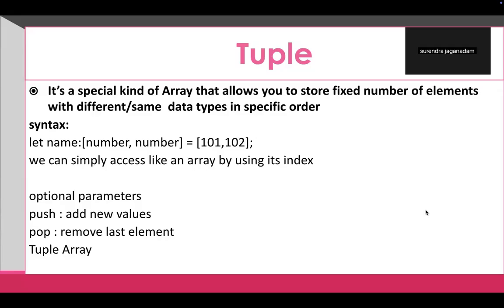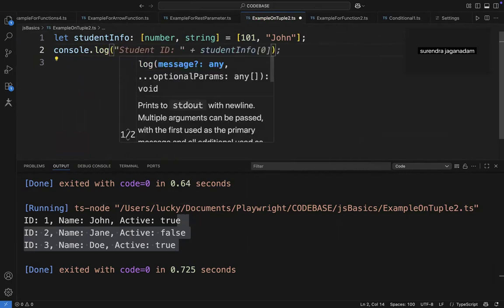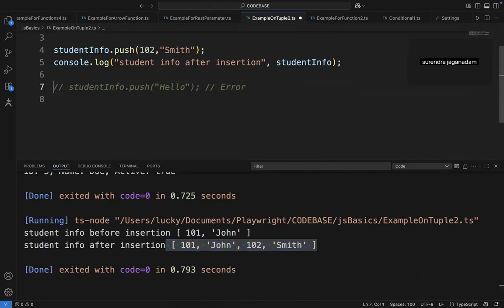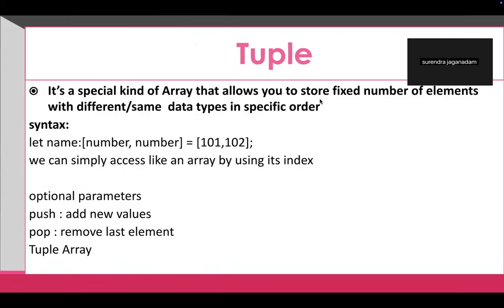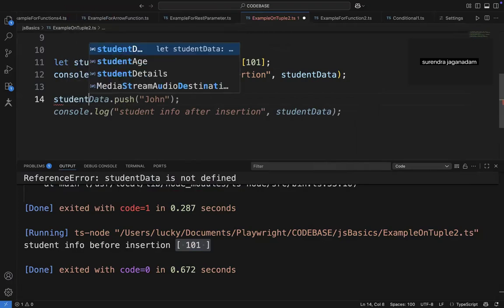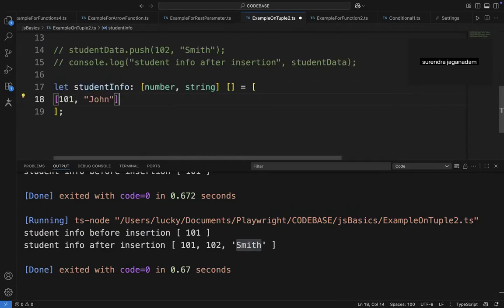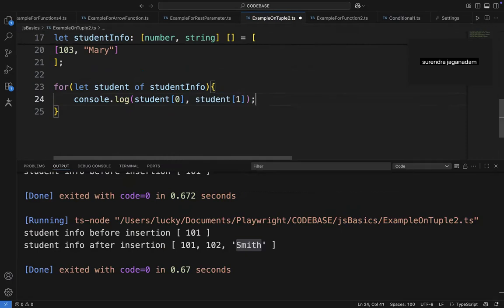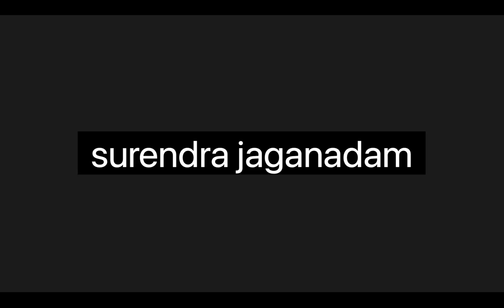Tuple in TypeScript – Part 2 (Advanced Examples)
In this video, we explore advanced Tuple concepts.

✔ Optional tuple elements
✔ Tuple with rest elements

Understanding tuples improves structured data handling in automation.